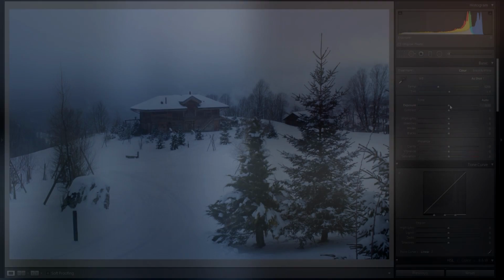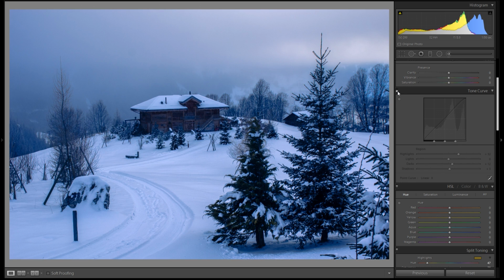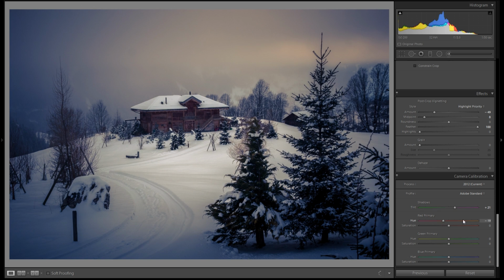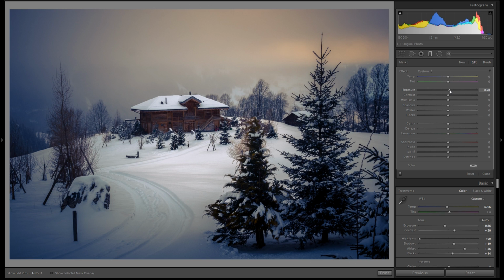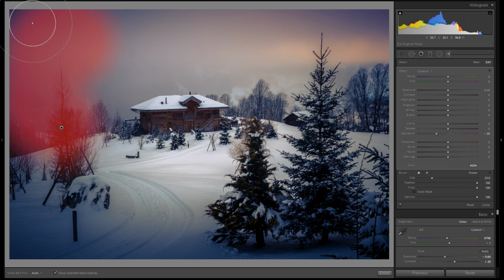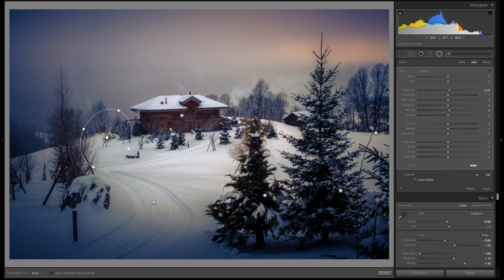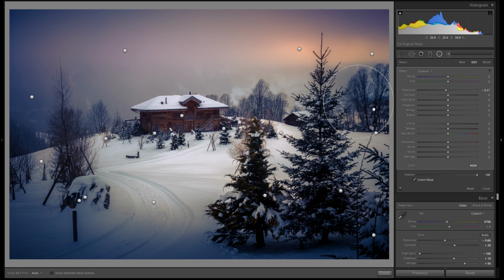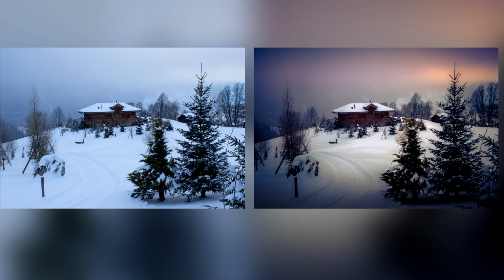How To Turn A Boring Winter Landscape Photo Into An AWESOME Picture Using Adobe Lightroom!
Today I will show you the whole process of how I take this RAW file of a house in a snow covered forest and how I turn it into a compelling, interesting and colorful photo at the end!

In this video I'm showing you the complete step by step process of HOW you can take pretty much any flat RAW file and how to turn it into a visually pleasing and compelling picture using the tools and sliders within adobe lightroom; although you will be able to use these techniques with pretty much any other photo editing software as well! I'm gonna cover the basics adjustments, the color possibilities in the split toning, advanced dodge and burning for local differentiation and complexification of the whole lighting scheme... and much more!

Thanks a lot for taking the time to watch :)

In this video I'm showing you how to take amazing pictures of lightning and how to edit those pictures into an amazing fine art photograph once you got the shot. As you will learn in this video it is not difficult at all, all you need is a camera with manual exposure settings. A tripod and remote are very very useful but not essential.

! A thing that i forgot to cover in the video is focusing, so here is how you do it: Set the focusing to manual (there is no way you will be able to use autofocus for this) and focus on the rough distance you expect the lightning to hit, then just leave it alone as long as you don't change your cameras position or the focal length of your lens. Don't worry about not getting the perfect focus, lightning really doesn't have that much texture where you would notice it and if you use a focal length of 80mm or below you will get quite a large depth of field at f11 anyways. !